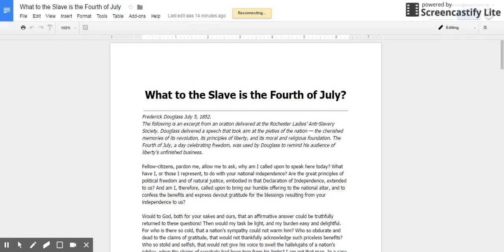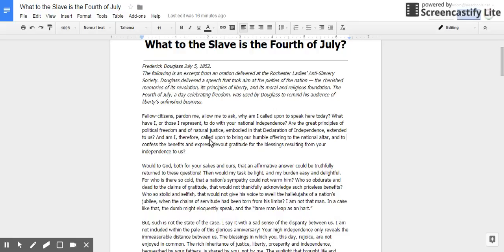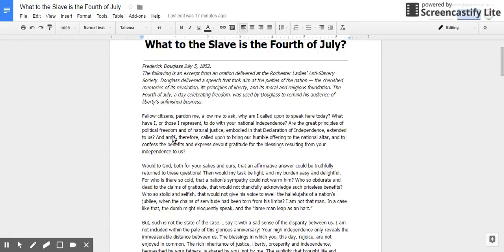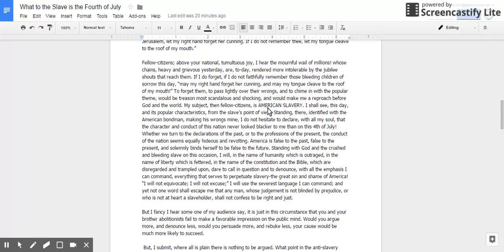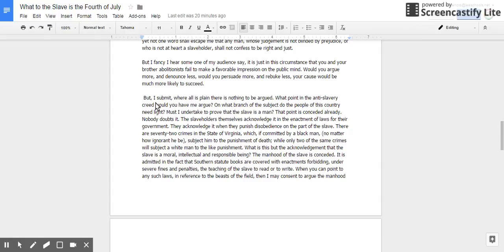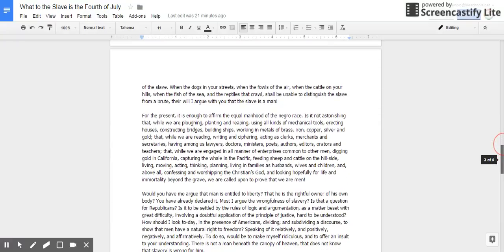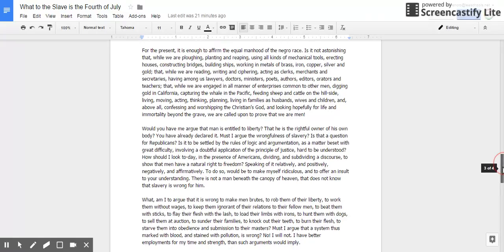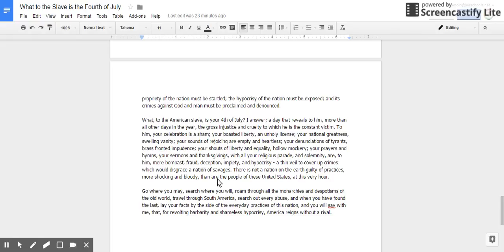What to the Slave is the Fourth of July